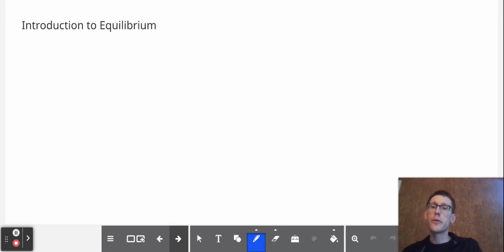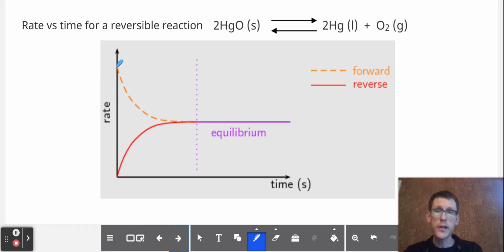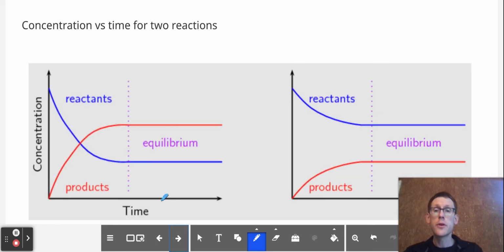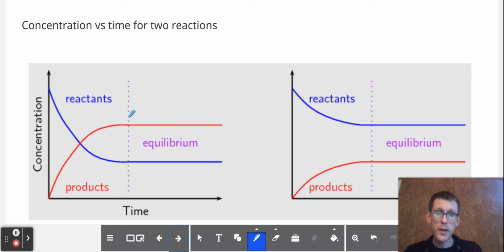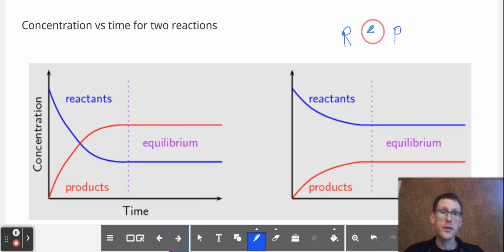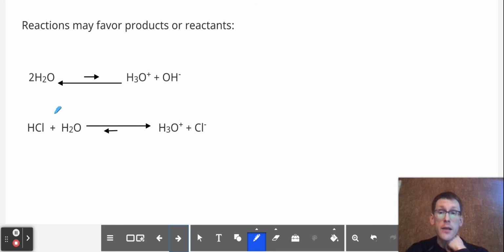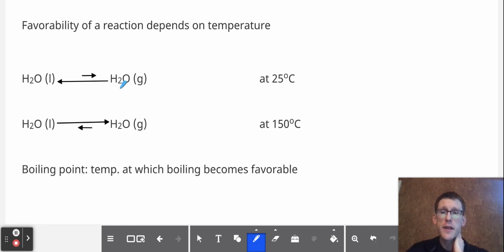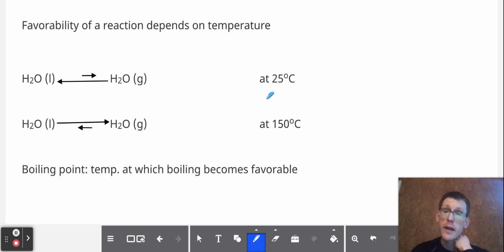18.1_1 Introduction to Equilibrium